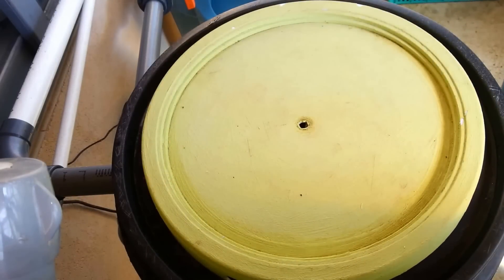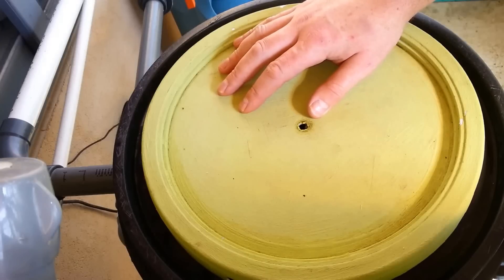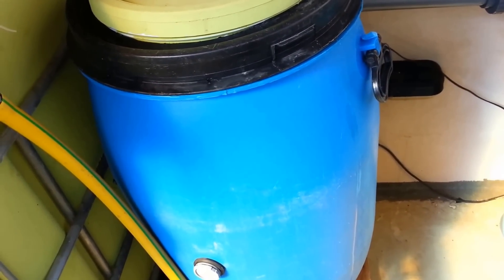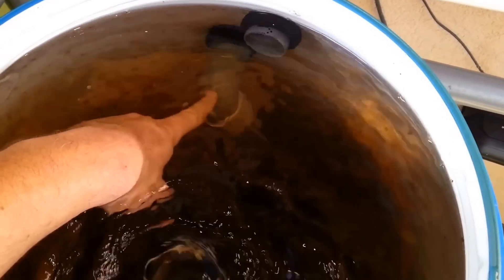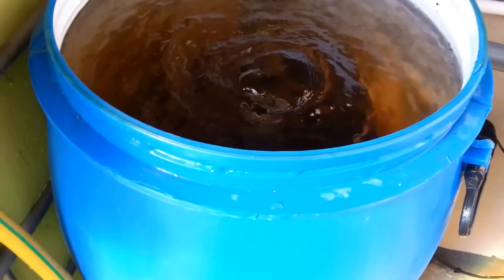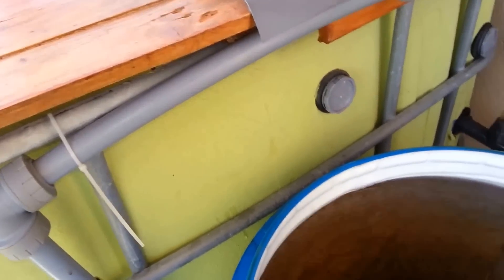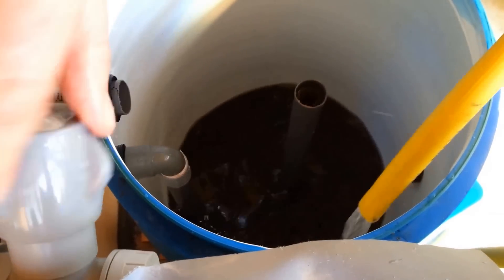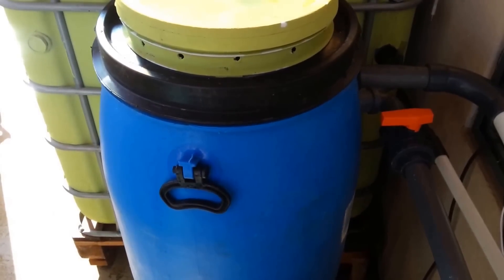Radial Flow Filter Cleaning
In this video we go over how to maintain and clean a Radial Flow Filter.